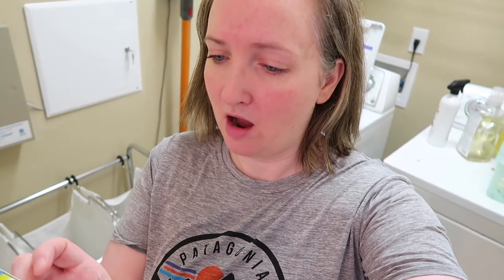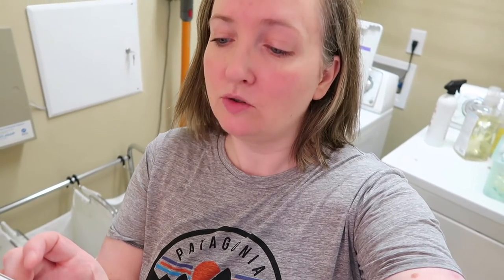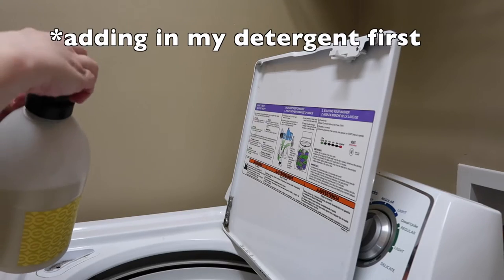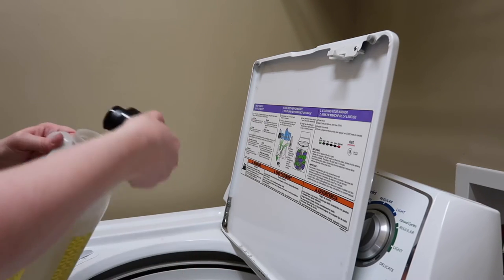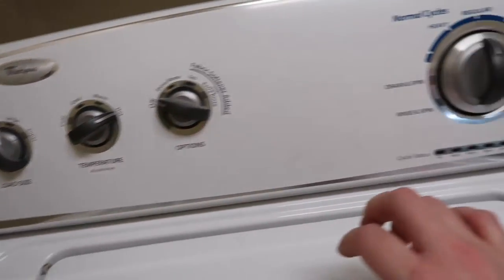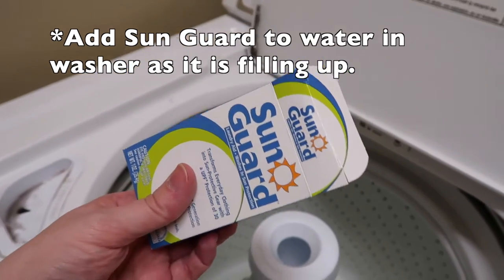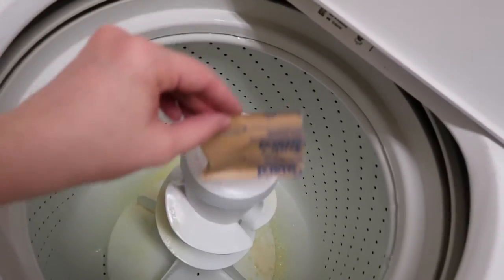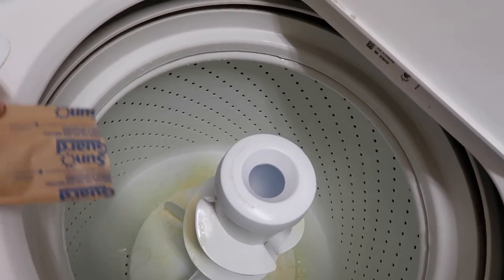Sun Guard Review | How I UV Protect My Clothing | Melanoma Mom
How I UV protect my clothing with sun guard, which is a colorless dye. It can be expensive to buy UV protective clothing but I found a colorless dye that transforms your existing clothing into a upf of 30 sun protection. Here's how I use the dye to wash my clothes.

☀️ Sun Guard